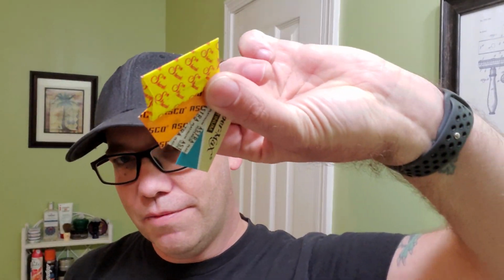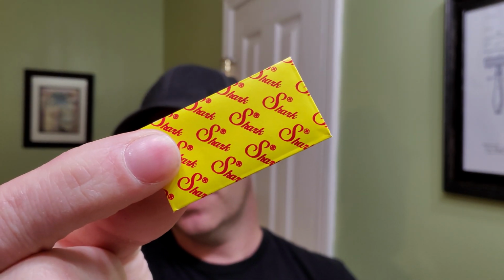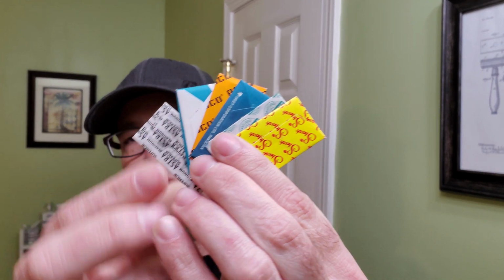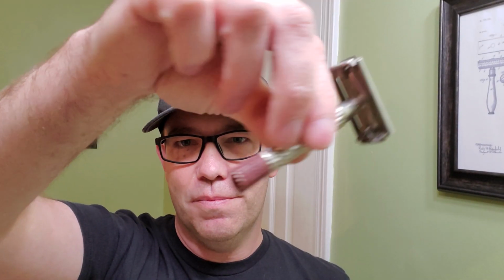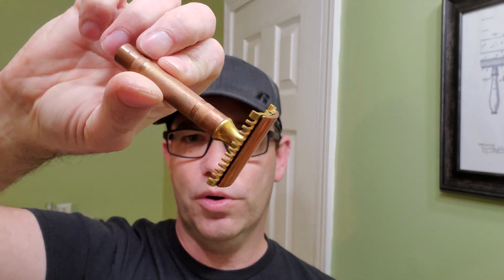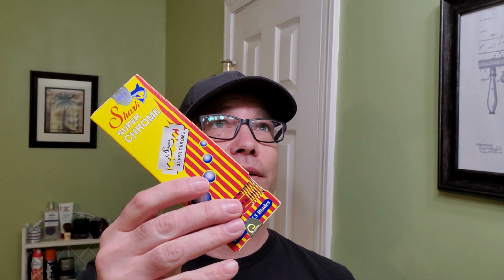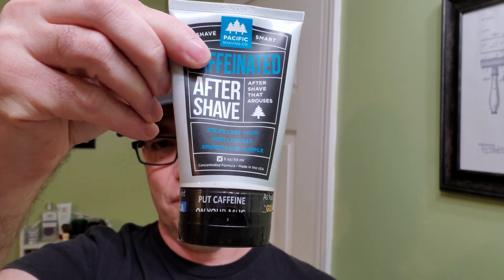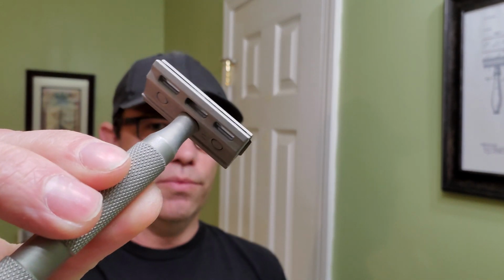Safety Blades and Safety Razor Selection is Key - Wet Shaving Tips for Beginners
This is a mini series quick tips for beginners to wet shaving, or shaving in general. In this video I talk about selecting the right safety or double edge blade and safety or double edge razor. I recommend trying different blade and razor combinations to find out what works best for you. For some, Feather razor blades might work, for others it might be Derby Extra blades. Sorry about the white lint on the ear. Enjoy the video!

Sampler Pack with Popular Brands

Razor - Merkur 34c
Blades - Derby Extra
Brush - Je&Co Synthetic 24mm
Soap - Proraso
Aftershave - Pacific Caffeinated
Stand - Perfecto Deluxe Chrome

I wasn't sponsored or paid to promote any items featured in this video.